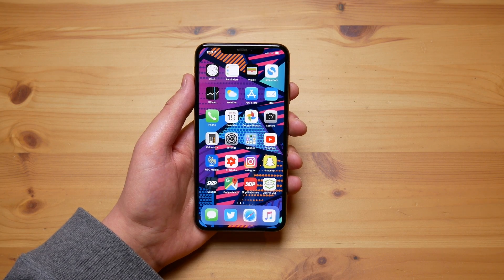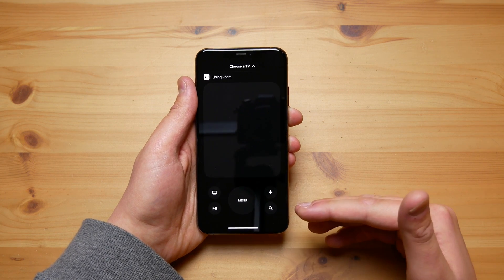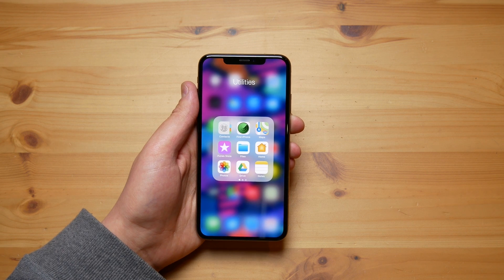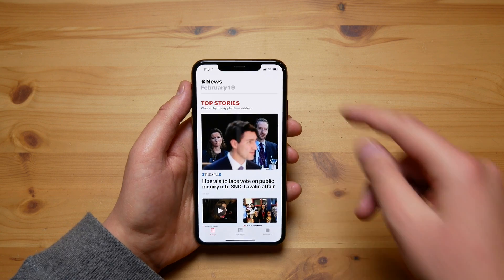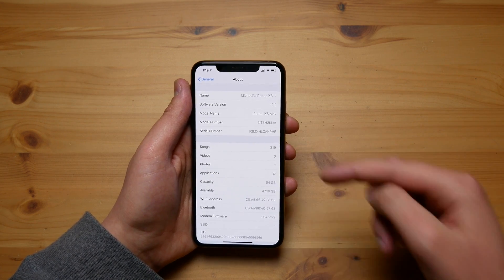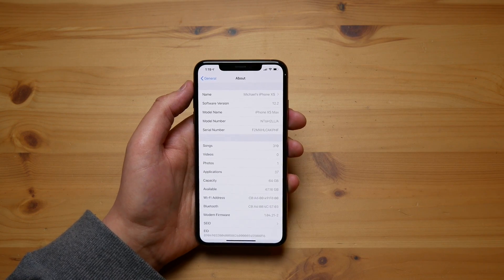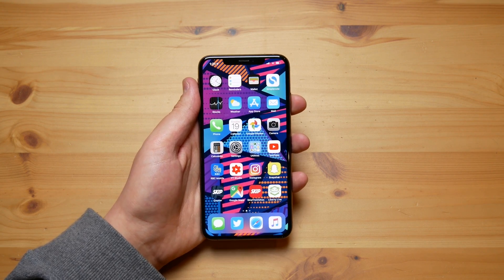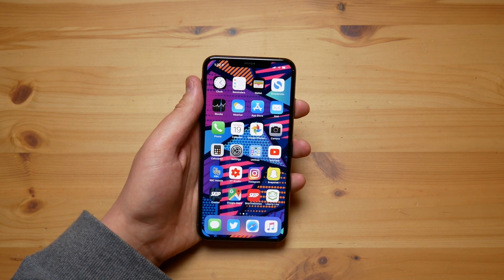iOS 12.2 Beta 3 Released! Redesigned Widget, Bug Fixes & More!